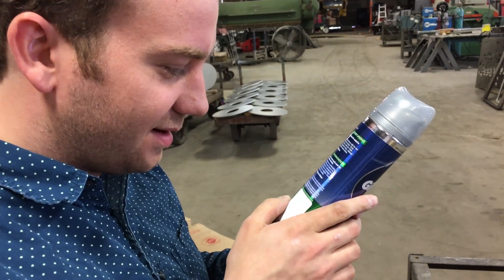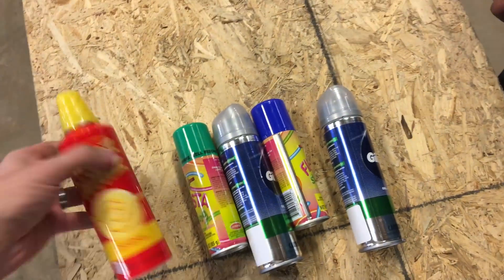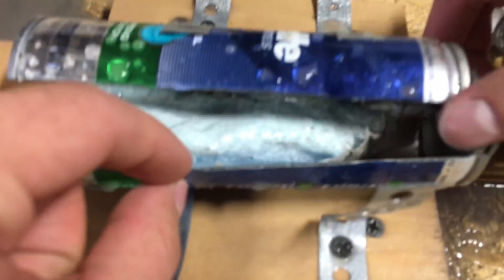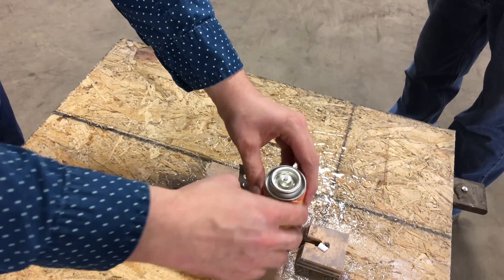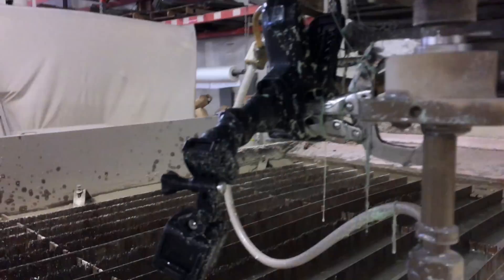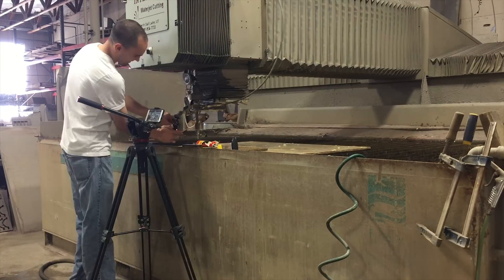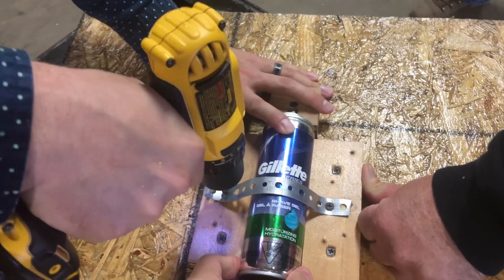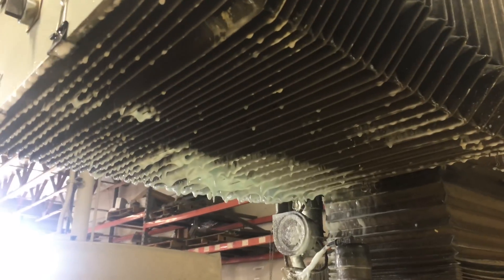Silly String vs A Waterjet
A can of Silly String vs a 60,000 psi waterjet cutter